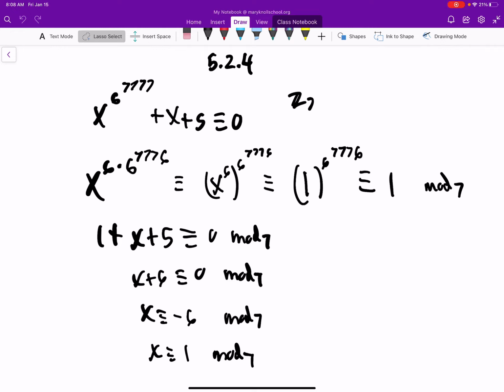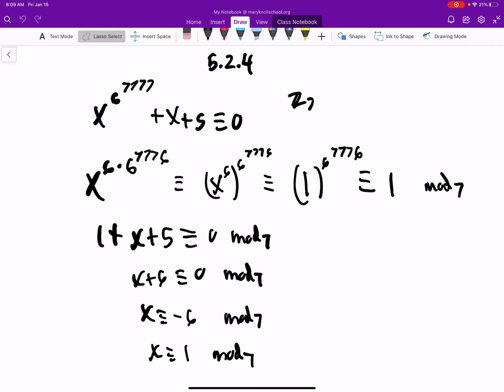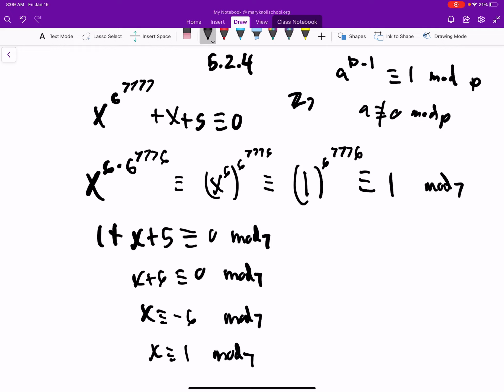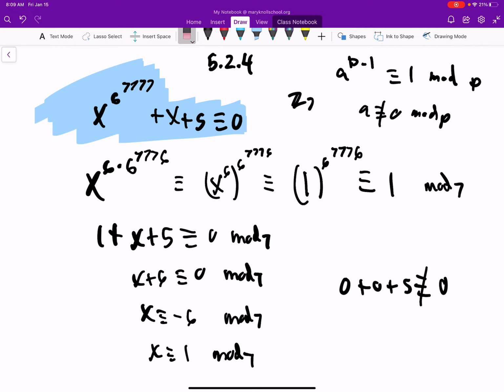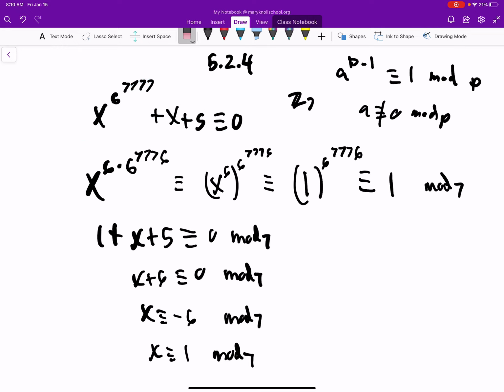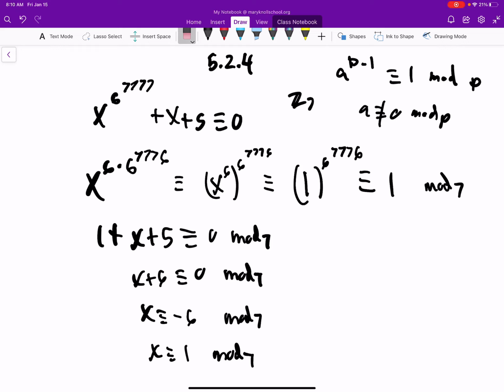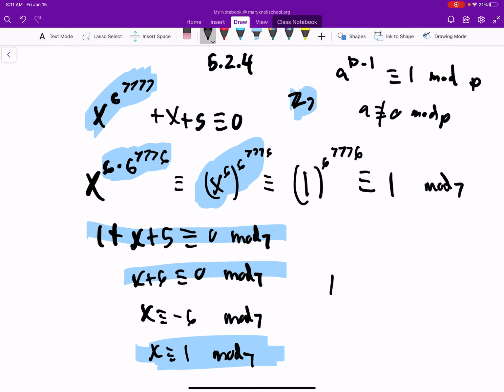Saul Stahl Modern Algebra 5.2.4